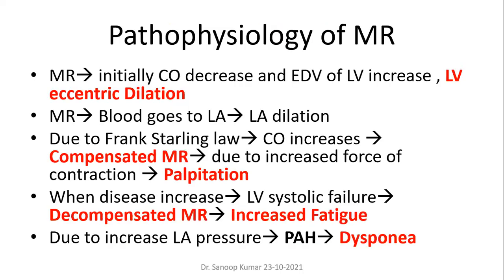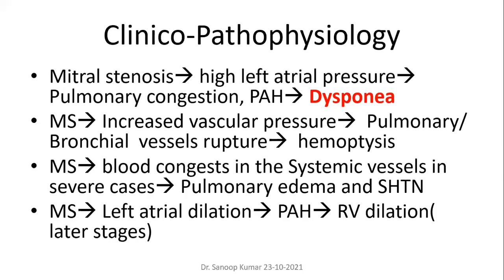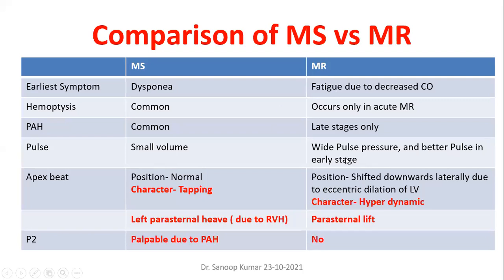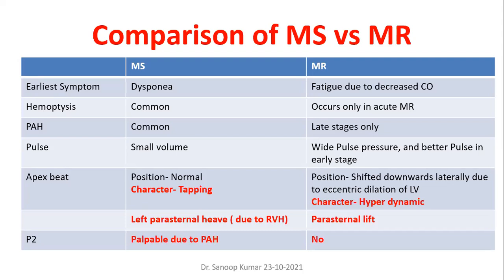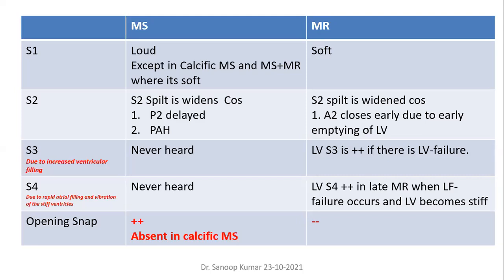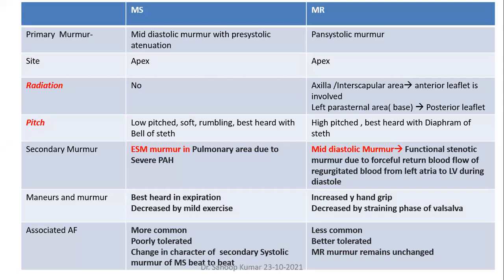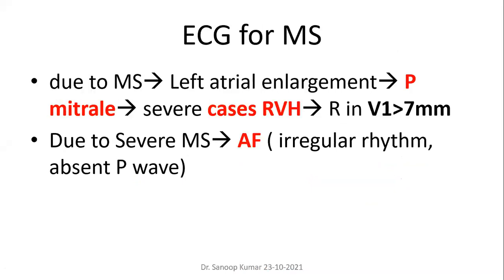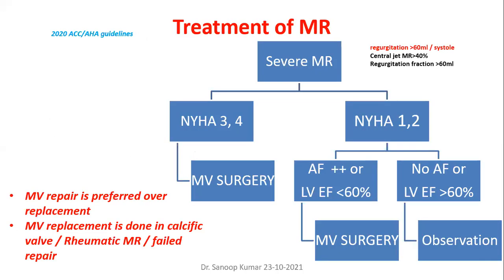MITRAL STENOSIS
MITRAL STENOSIS CLINICAL FEATURES AND TREATMENT GUIDELINES.